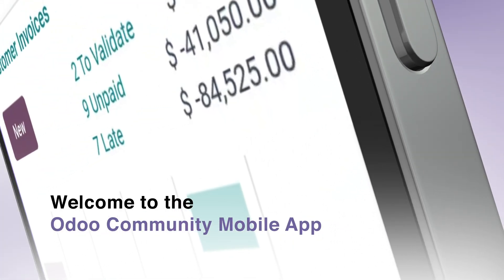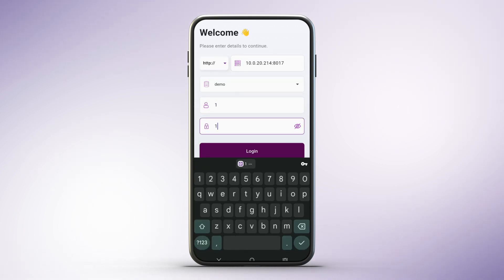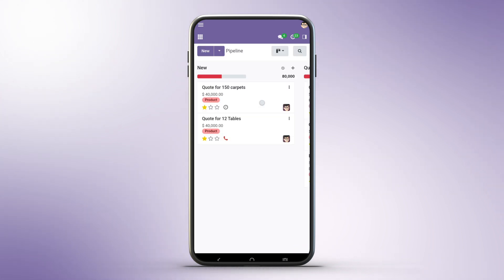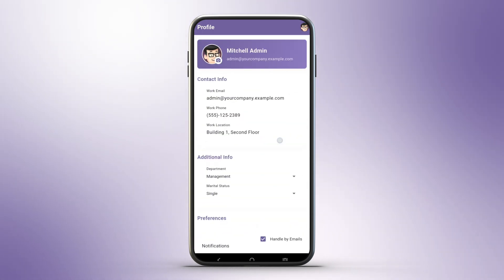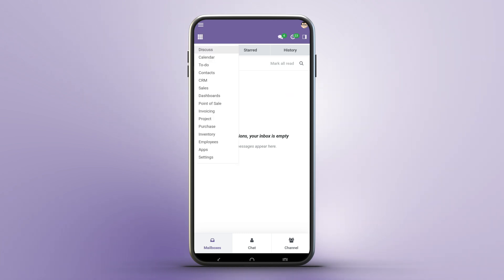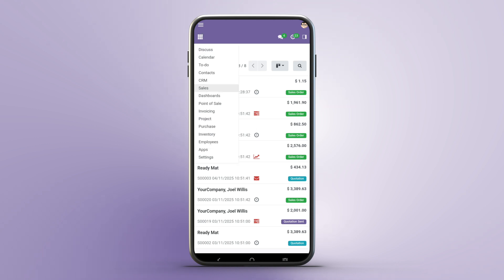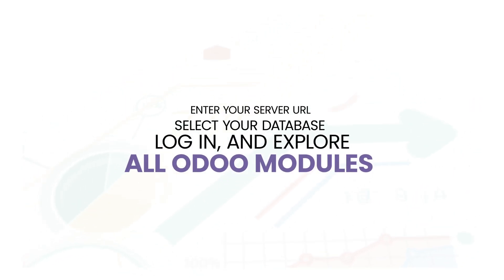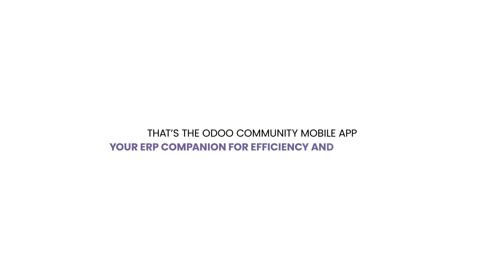Your Entire Odoo ERP in Your Pocket | Odoo Community Mobile App Tutorial | Odoo 18 Tutorial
Run your entire Odoo ERP on the go with the Odoo Community Mobile App! This tutorial walks you through setup and usage so you can manage sales, inventory, CRM, accounting, and more—right from your phone. Perfect for Odoo Community users (v17 & v18), the app brings the full Odoo web interface to your fingertips. 📱

🔑 In this video, you'll learn:
✅ How to log in using your Odoo server URL, select your database, and access your account with ease.
✅ How to explore the full Odoo interface—just like desktop—for real-time management of all modules.
✅ How to update your profile, change details, upload a picture, and switch accounts instantly.
✅ How to download reports and attachments directly to your device with instant open and error alerts.
✅ How to use the modern navigation drawer for quick dashboard reloads, settings, help, sharing, and logout.
✅ How the app keeps your account secure with session validation and smooth re-login prompts.
✅ How to manage multiple servers and accounts without logging out, and remove outdated accounts easily.

 Download the Odoo Community Mobile App from the Google Play Store or Apple App Store, enter your server URL, choose your database, log in, and access all Odoo modules anywhere, anytime! Whether on a local or cloud-hosted server, it’s your ultimate ERP companion.

💡 Why Watch?
 With its sleek purple UI, enterprise-grade security, and complete ERP access, this app is perfect for busy professionals who want flexibility, mobility, and productivity in one place.